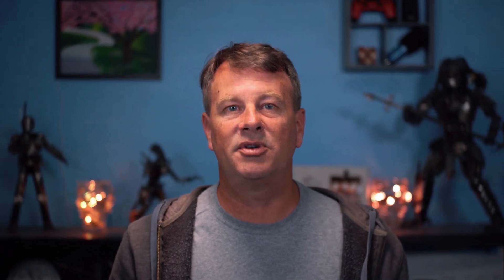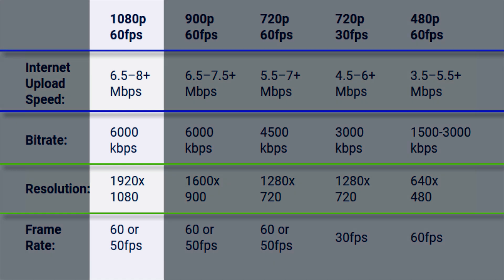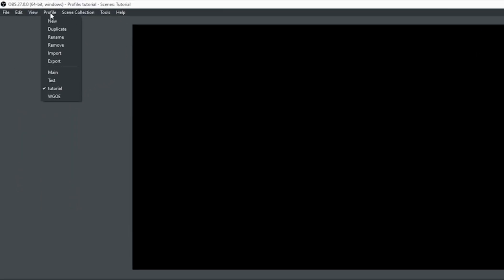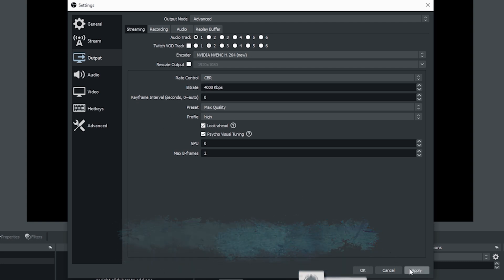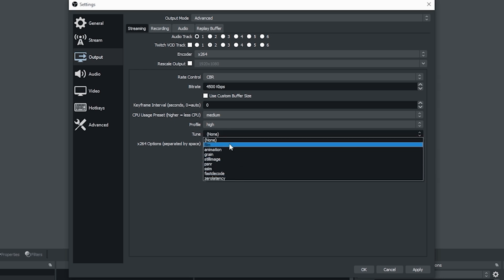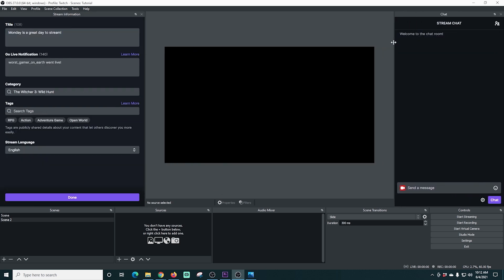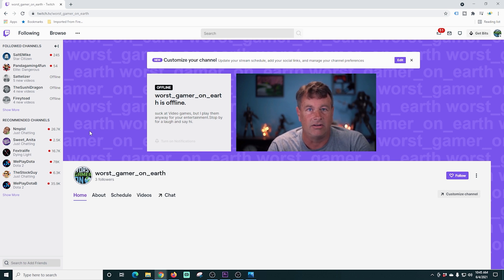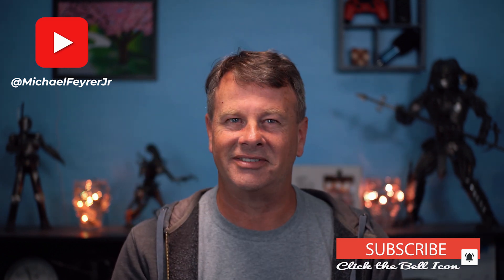How To Start Streaming On Twitch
How To Start Streaming On Twitch With OBS

If you ever wanted to start streaming to twitch This is the video for you. I walk you through step by step how to set up OBS to stream to Twitch with the ideal settings for a beginner.